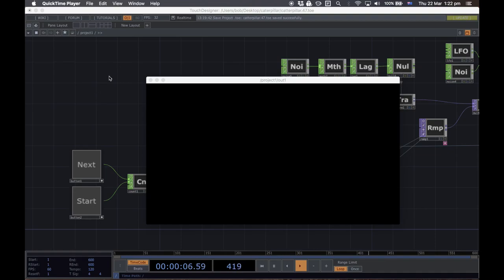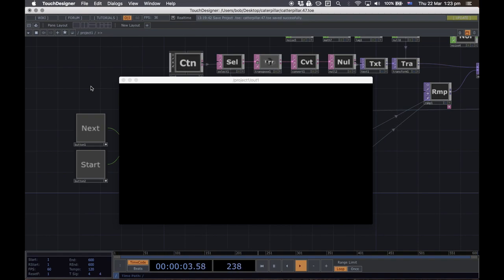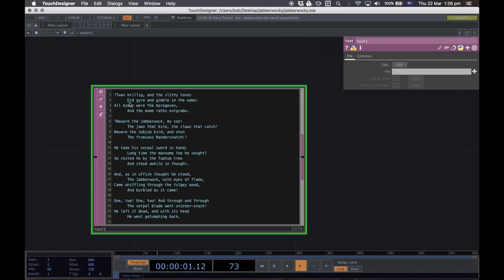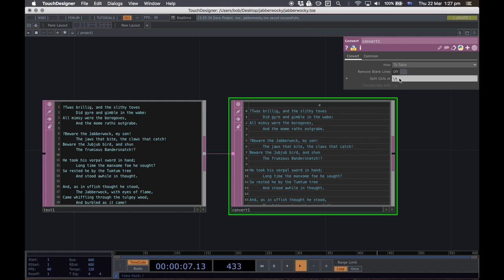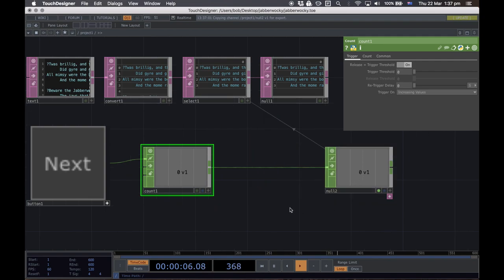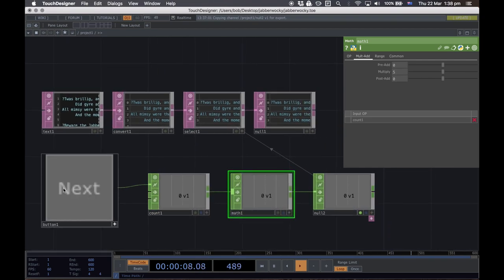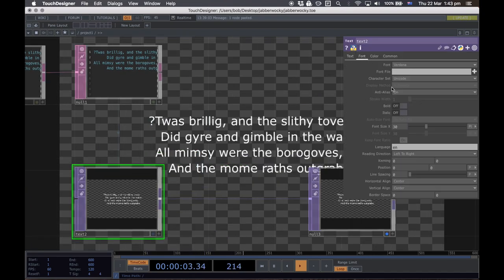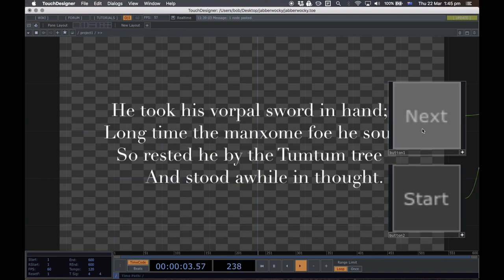Data driven animation - RTP week 4